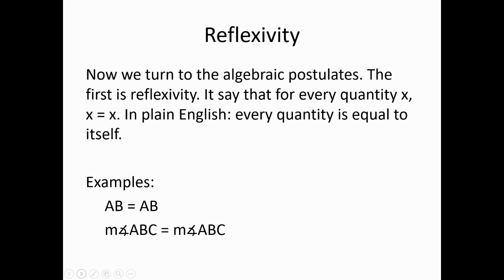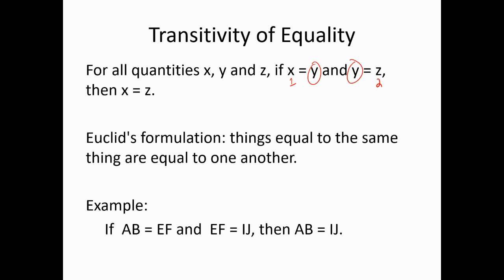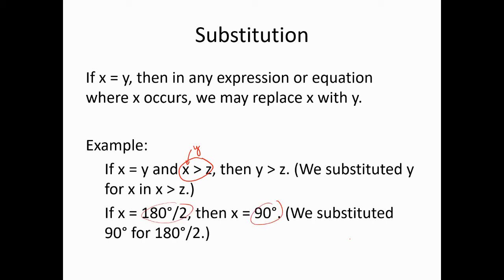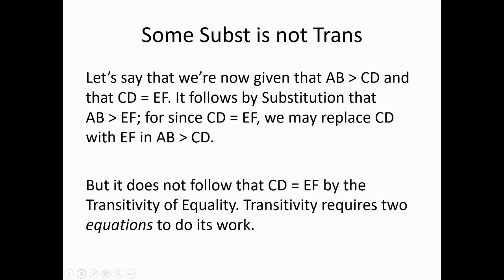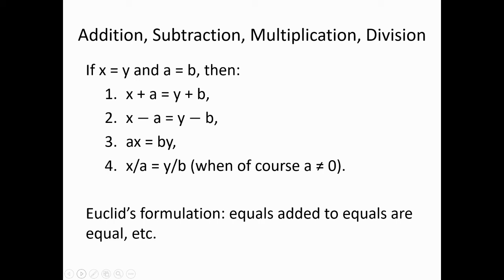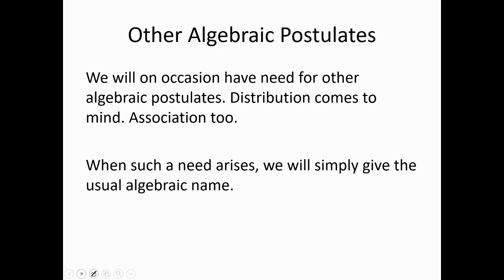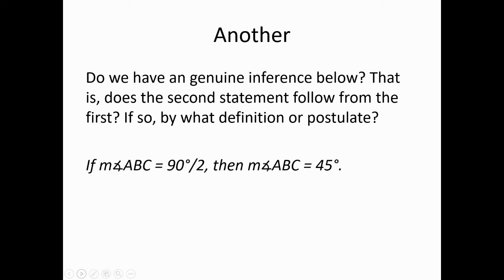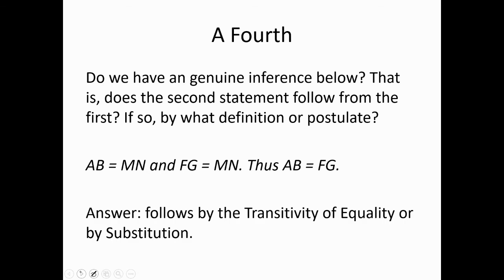2.2 Algebraic Postulates